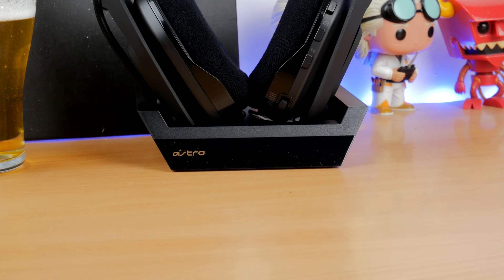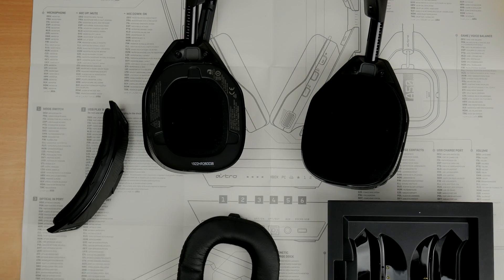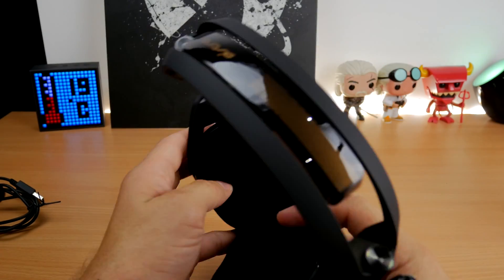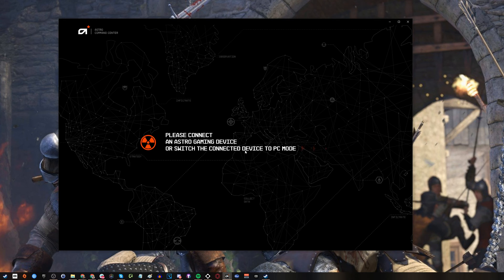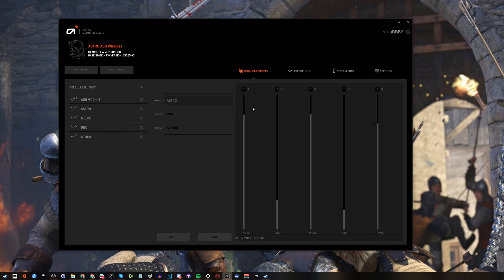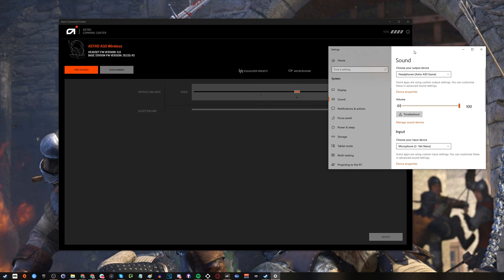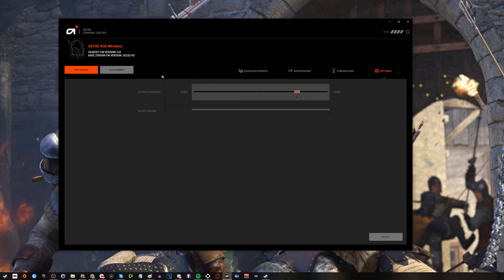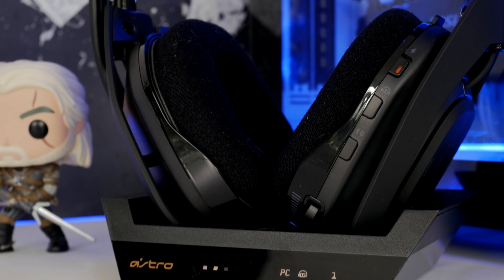Astro A50 sound problems? Issues with audio? See the fix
People are reporting issues with audio being too quiet on the Astro A50 gen 4. There is a fix.

Get the command centre and make sure your firmware is up to date

Also note info  on this video on ear cup size and that of the headband. Comparing with gen 3 mod kit.

If you're concerned by the Astro A50 Gen 4's mic quality, the voice over for this video was recorded with the mic.

0:00 Hellooo
0:43 The earcups
1:20 Sound levels
1:54 Fixing sound problems
2:17 Command centre software
3:58 Windows sound settings
5:22 base station
5:41 Microphone quality and noise cancelling

Recorded with:
Panasonic Lumix GH4
Panasonic Lumix G Vario 12-32 mm Lens
Blue Yeti mic

PLEASE NOTE